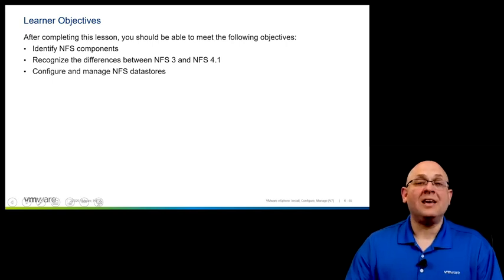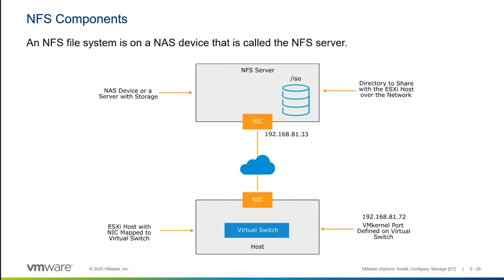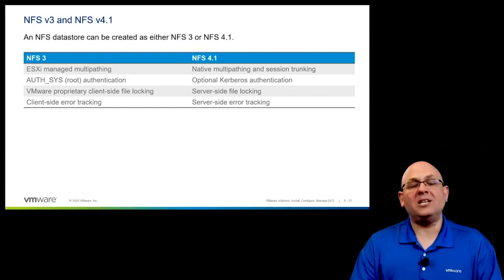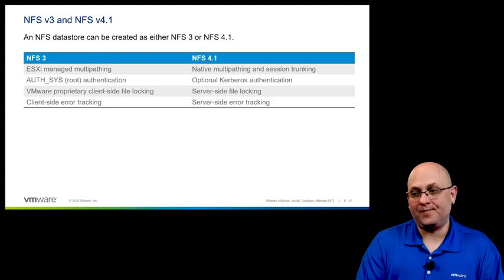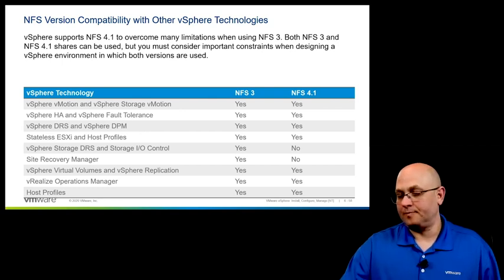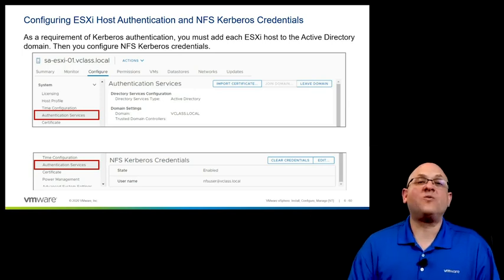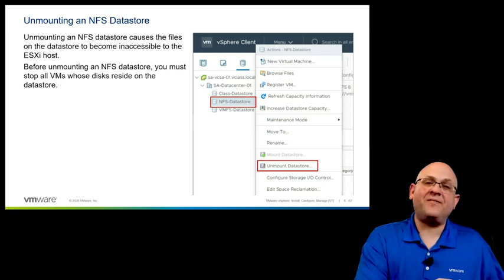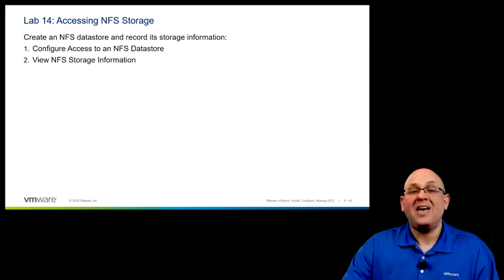50 NFS Datastores